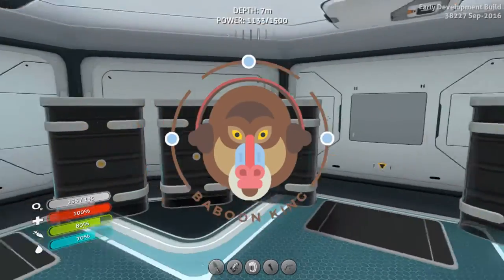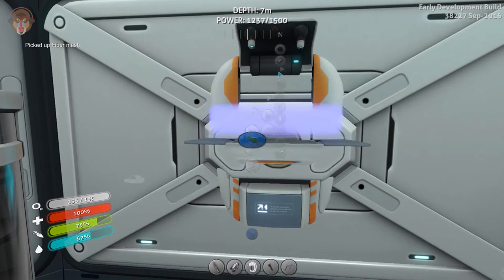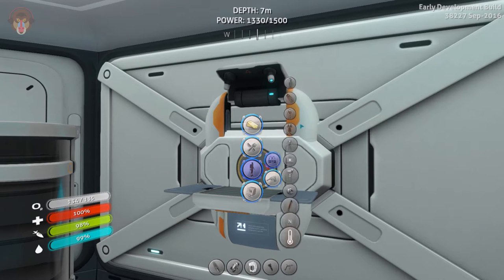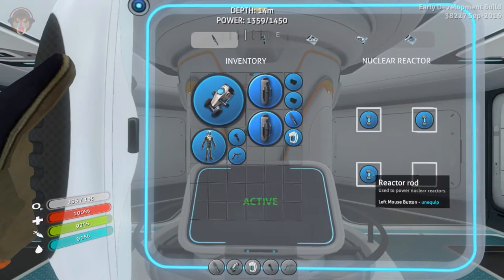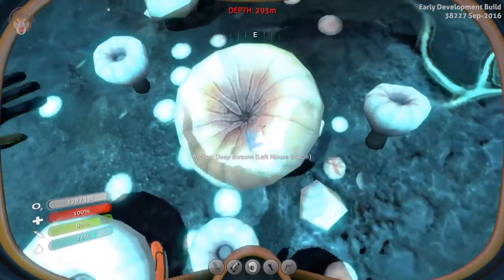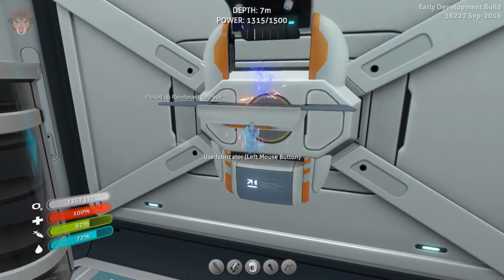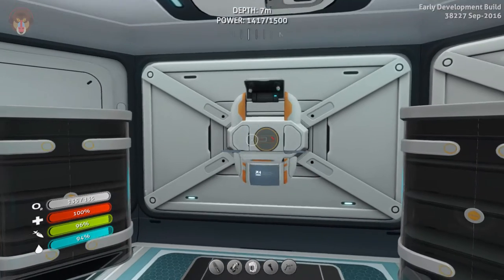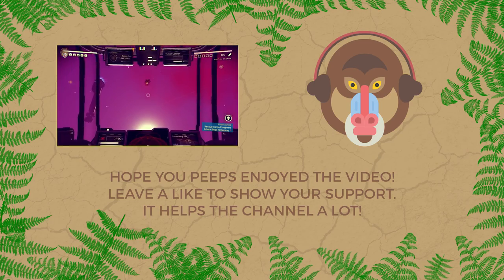Subnautica Gameplay S2P22 - STILLSUIT/REINFORCED DIVE SUIT (Let's Play Subnautica)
Today on Let's Play Subnautica, we craft up the Stillsuit that reclaims body moisture and in return, gives water back. We also take a look at the Reinforced Dive Suit for extra protection on Let's Play Subnautica!

Subnautica S2 Playlist: - Coming soon -

- ♪ Outro ♪ -